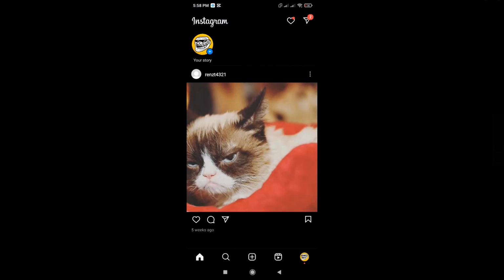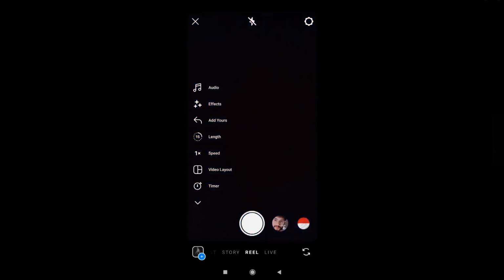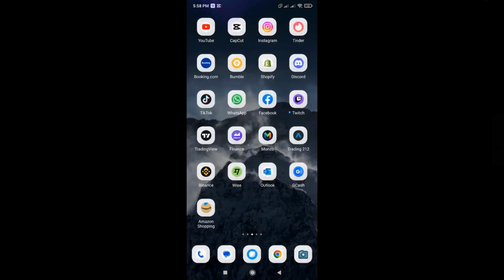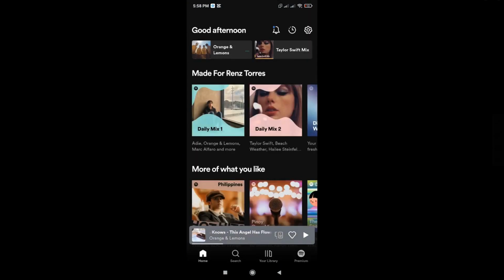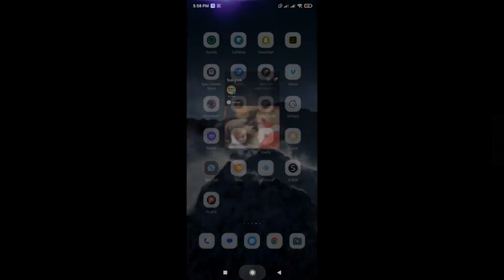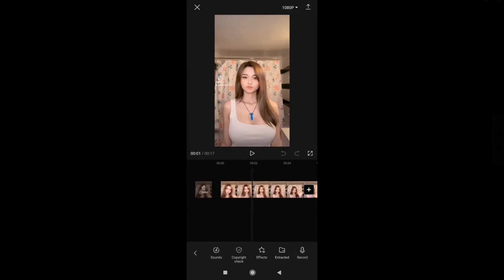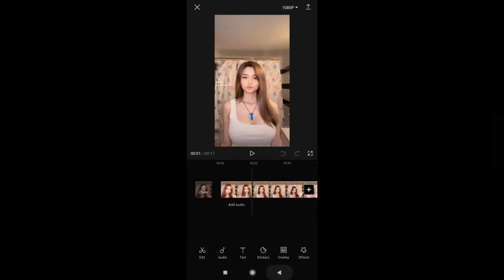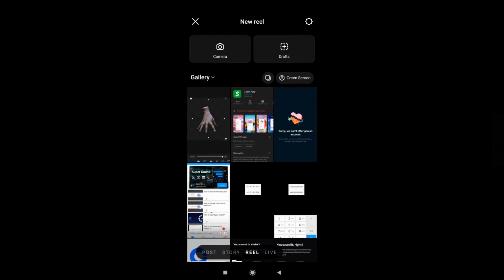How To Add Your Own Custom Song on Instagram Reels (2023)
How to add your won custom song on Instagram Reels is covered in this video.